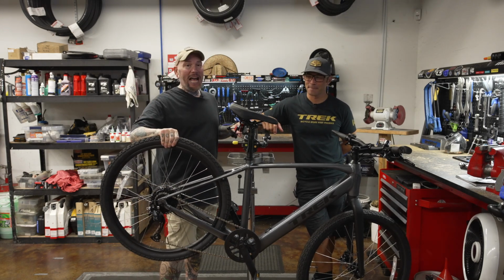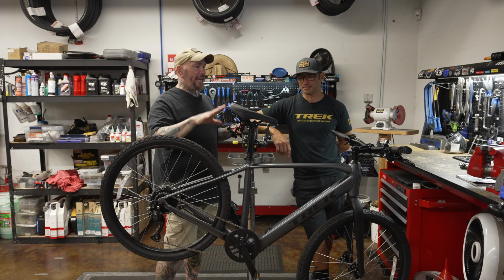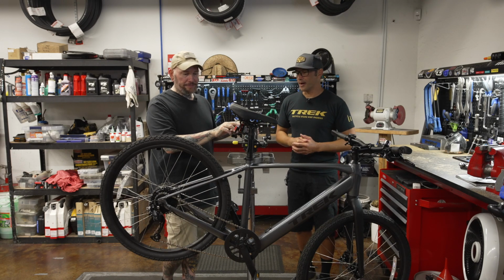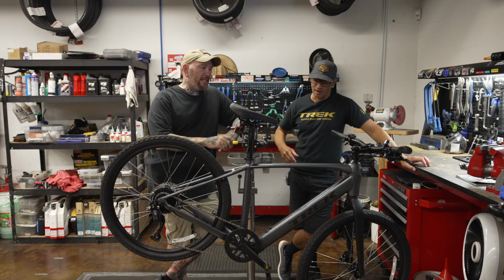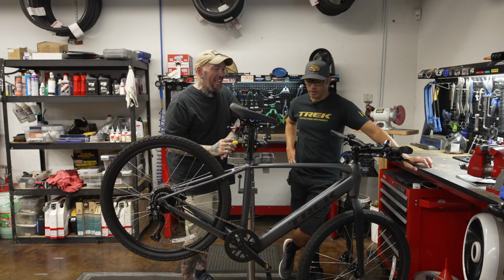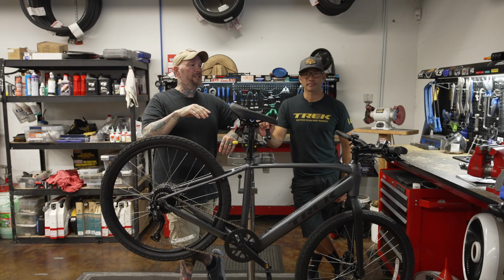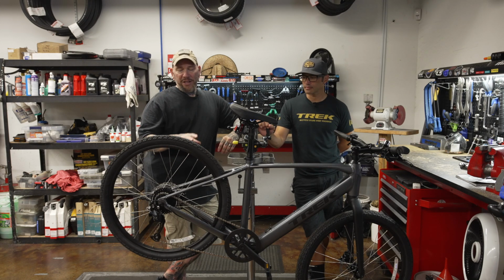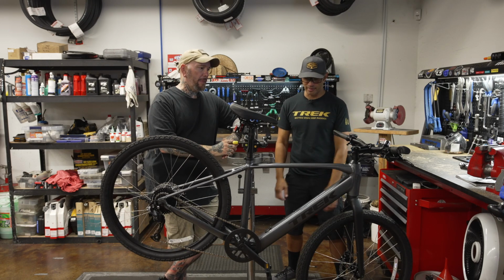2023 Dual Sport+ 2, Trek's new lightweight light trail bike.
Good day everyone. In today’s episode of “Bicycle Showcase,” we will discuss the all-new Trek Dual Sport+ 2. An E assist Trek hybrid bike. The Dual Sport+ 2 is a lightweight and capable hybrid electric bike designed for adventure on pavement and light trails. It has an intuitive and natural pedal assist system that makes exploring your surroundings more fun and cruising up hills a breeze. Plus, stiff wheels and wide tires give you confidence on varied terrain.

Links to Trailforks. The best trail companion app you can have.